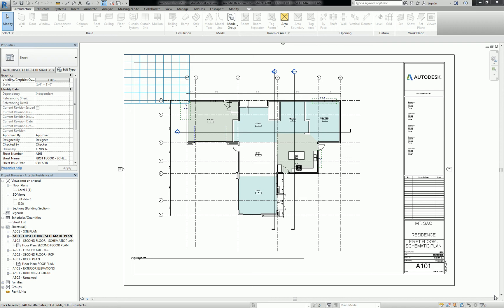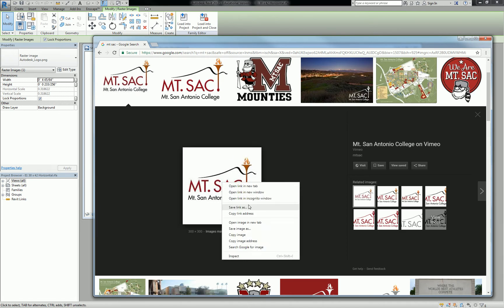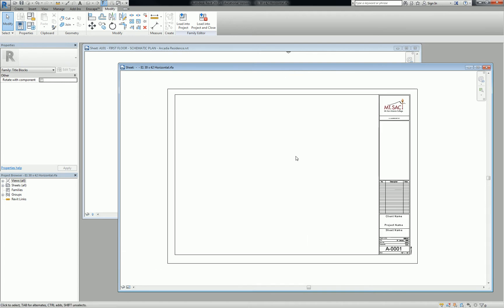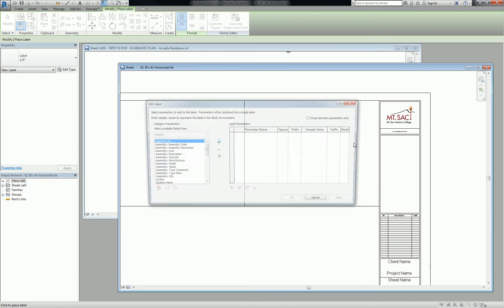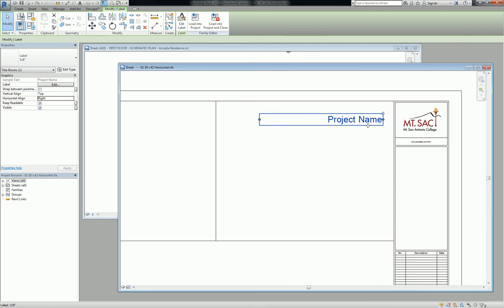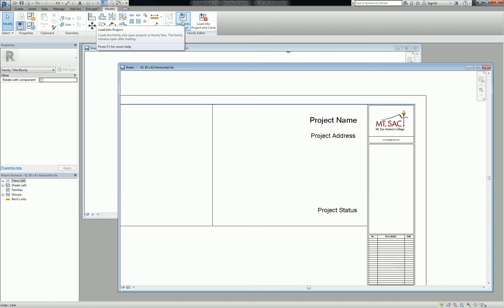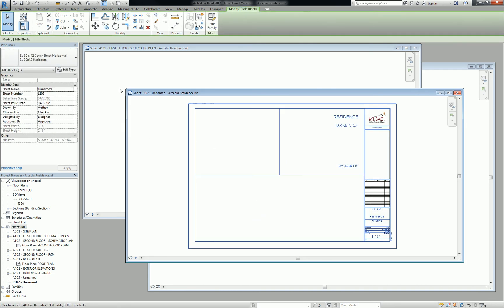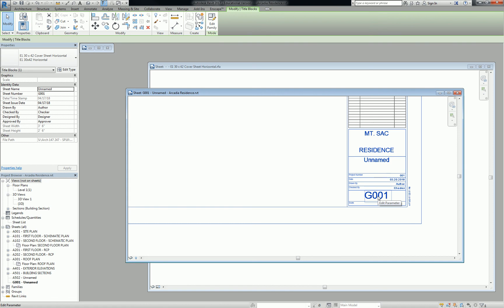Creating New Revit Cover Sheets